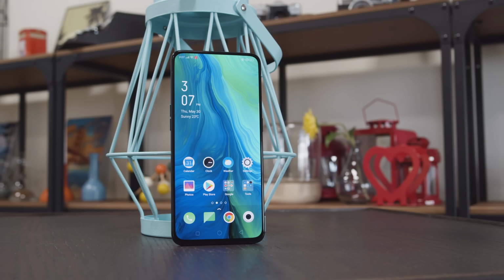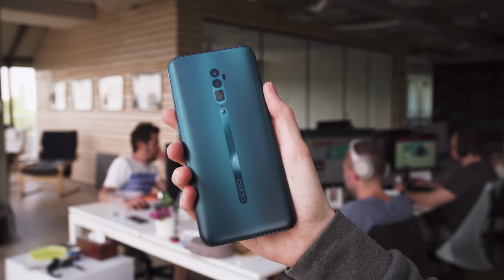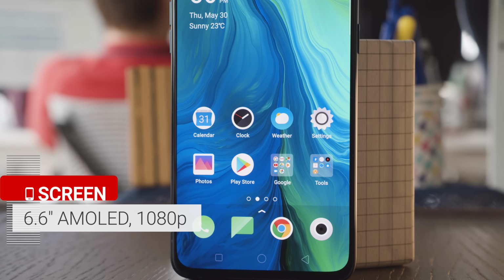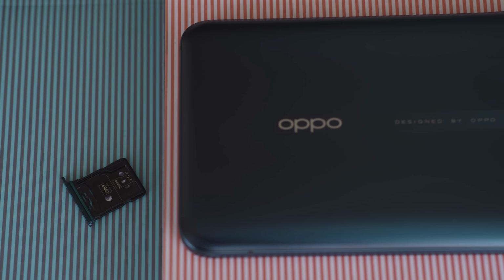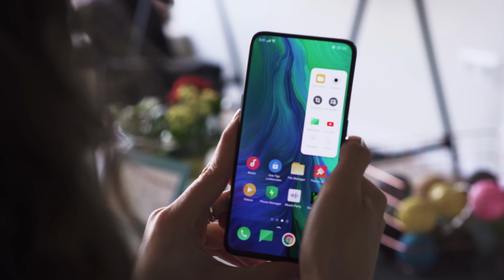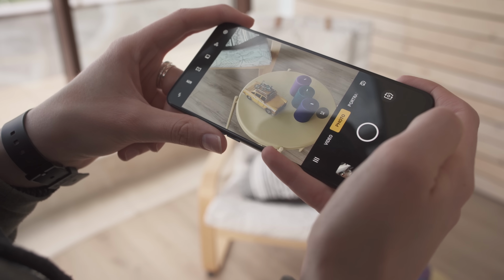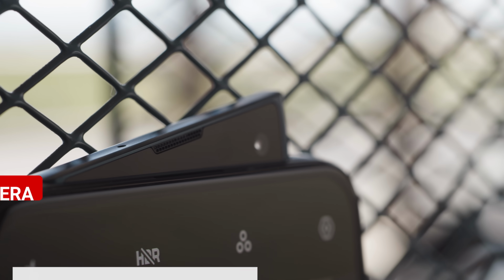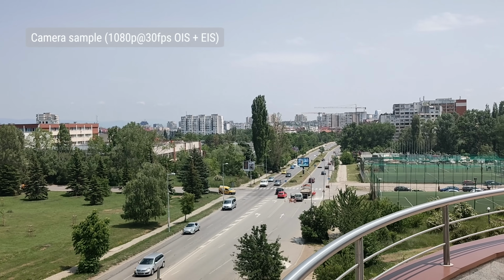Oppo Reno 10x zoom review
ALL YOU NEED TO KNOW about the Oppo Reno 10x Zoom's top features, build and screen quality, battery life, performance, and camera image quality in a short and sweet video.

▶ To learn more, read our detailed text review over at GSMArena.com

▶ Track Info: Wait For the Night by Sven Karlsson; A Lost Generation 3 by Martin Landh